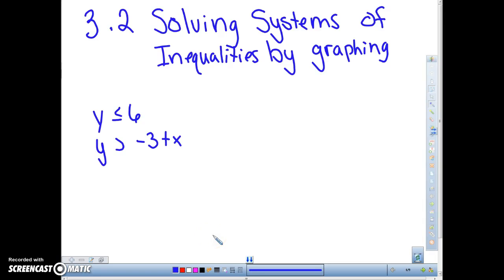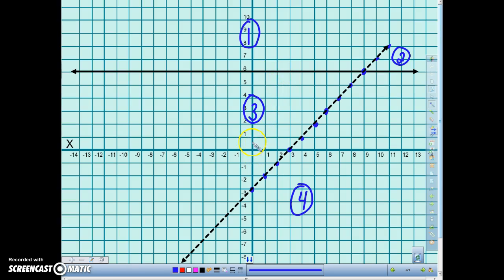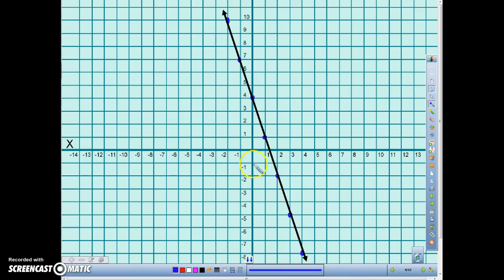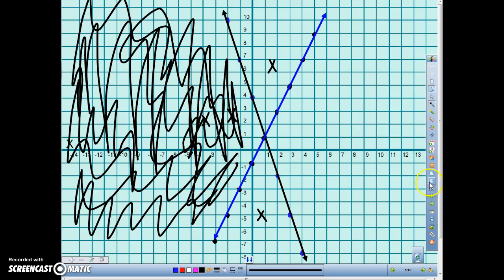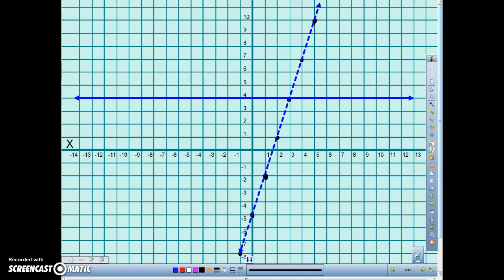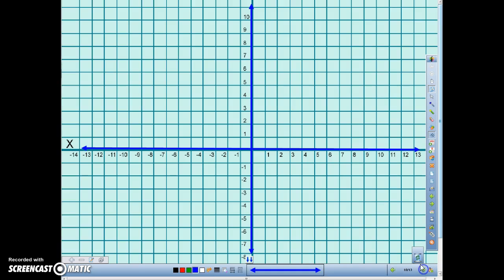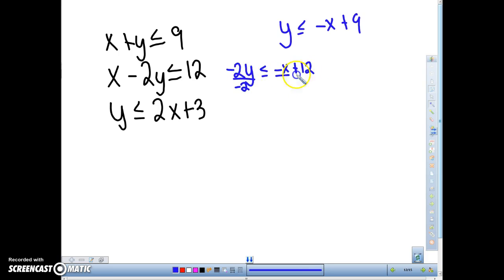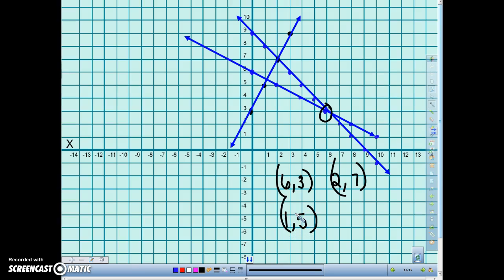Algebra 2 Solving Systems of Inequalities by Graphing